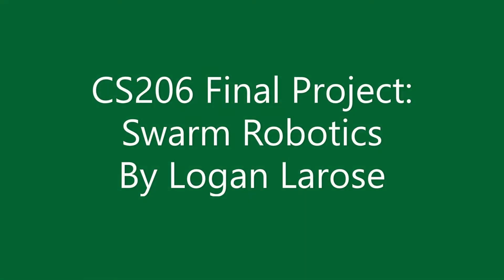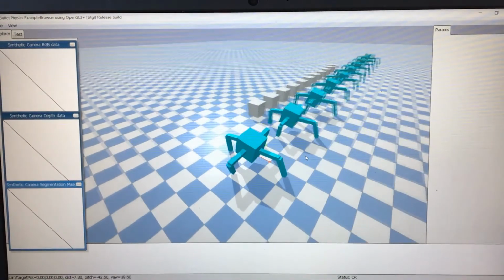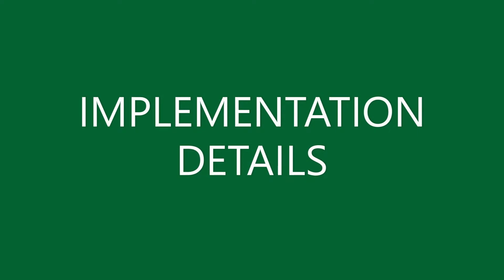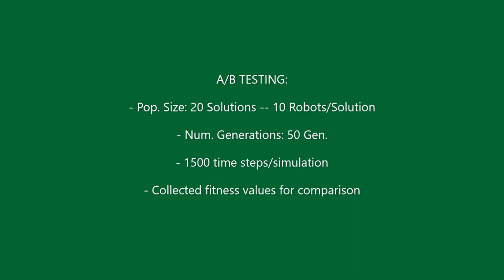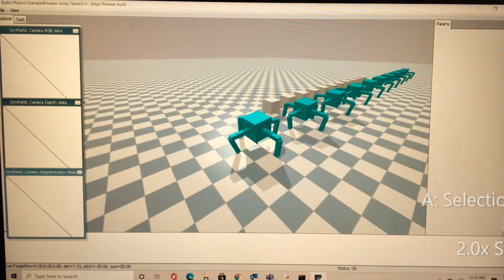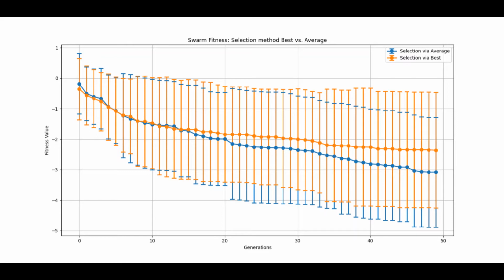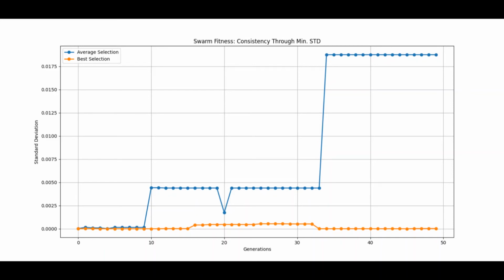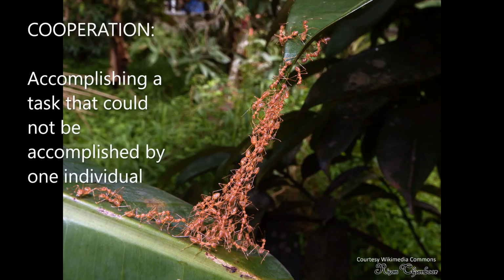CS206 Final Presentation: Swarm Robotics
Presentation on the CS206 final project. A/B testing and results are explained in this video for a evolutionary algorithm designed to optimize the locomotion of a robot swarm.